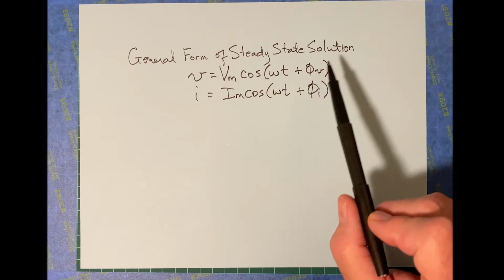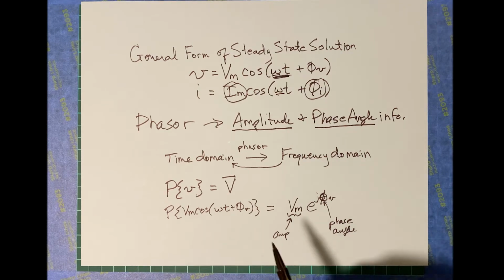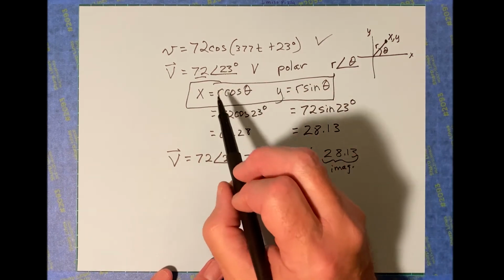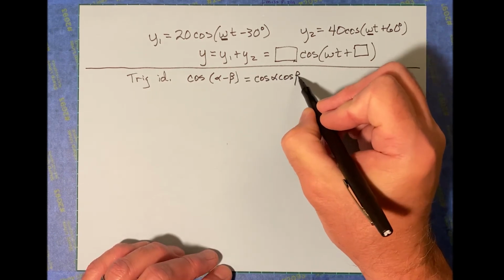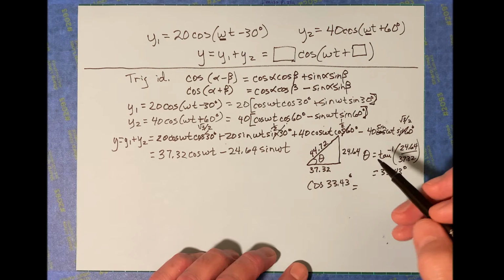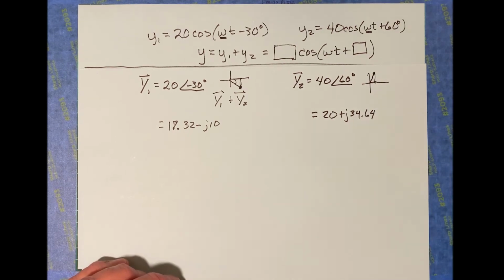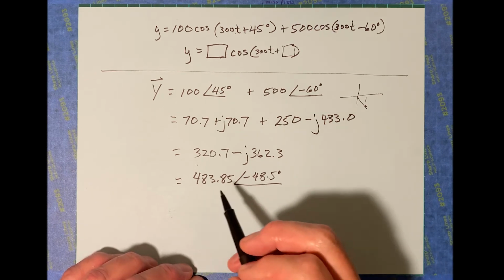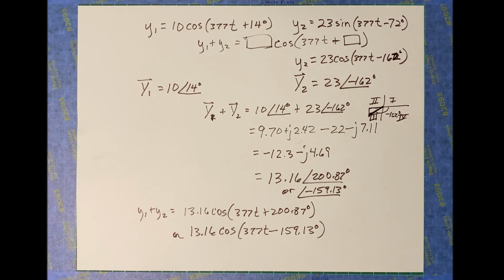28-Introducing Phasors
Online lecture for ENGR 2305, Linear Circuits, introducing phasors for use in sinusoidal steady state analysis. This is for a 16-week course taught to community college sophomores entering into an engineering program. The prerequisites for the course are second-semester calculus and differential equations.